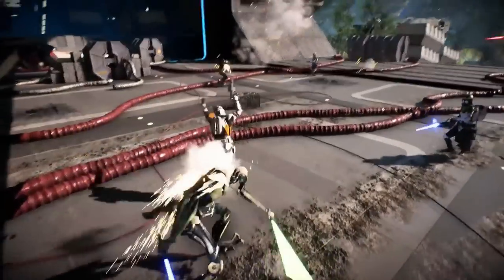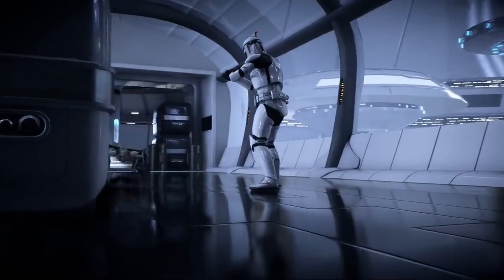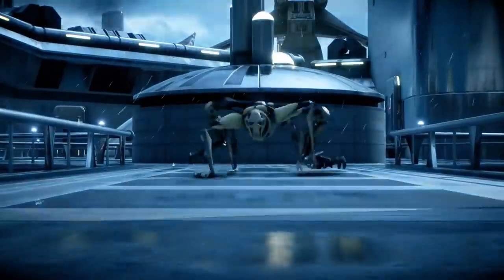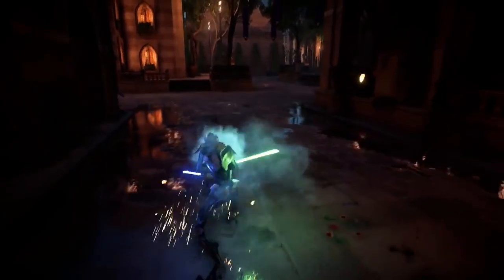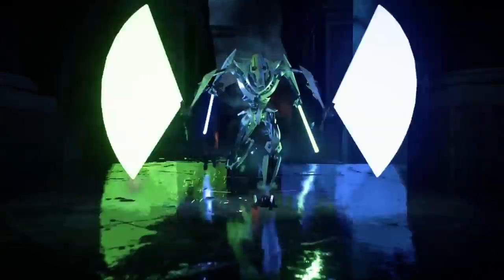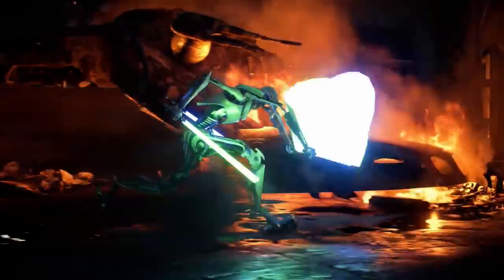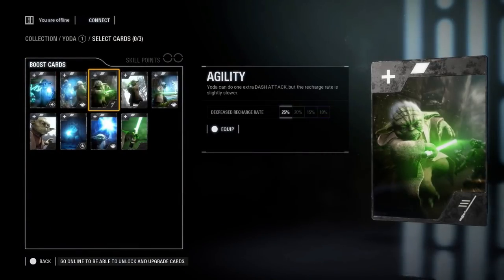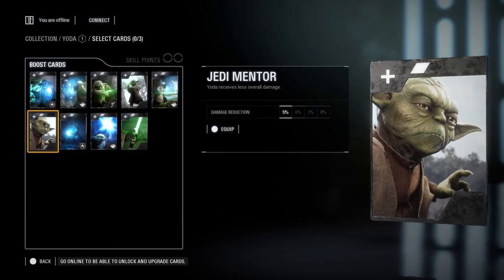TRAILER DE ACTUALIZACION GENERAL GRIEVOUS , Y CARTAS DE VIDA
Espero que os guste darle like subscribiros comentad y compartir.